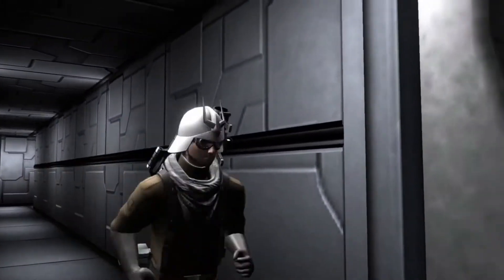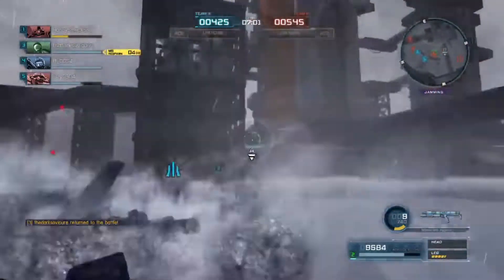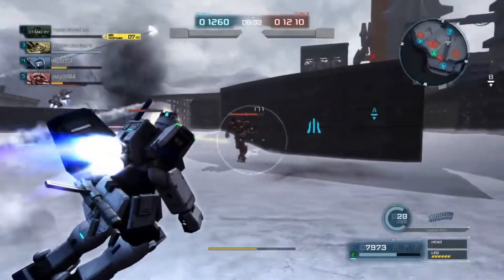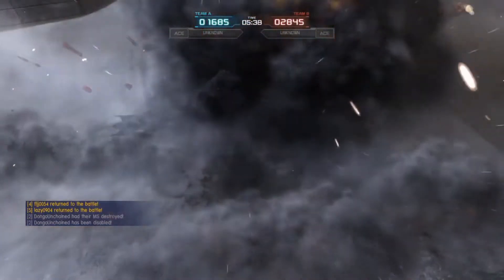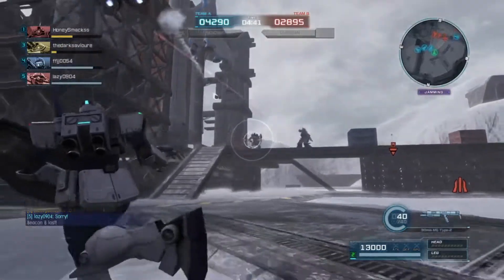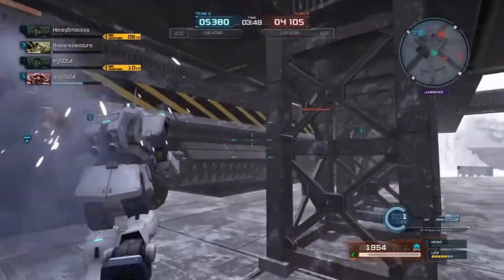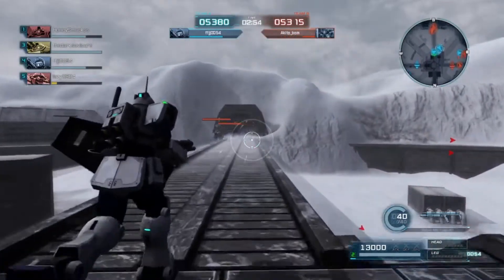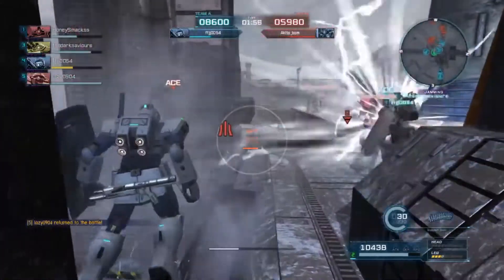Gundam Battle Operation 2: Cold District Defends His Home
Rapid fire death